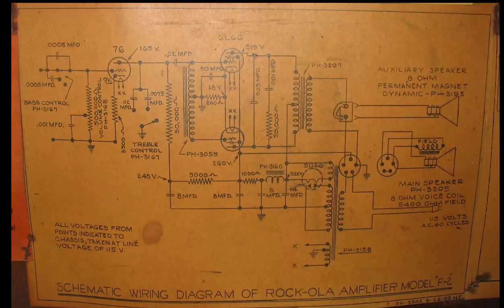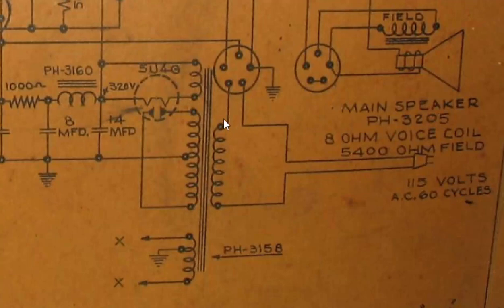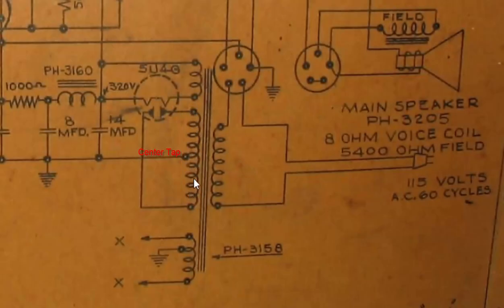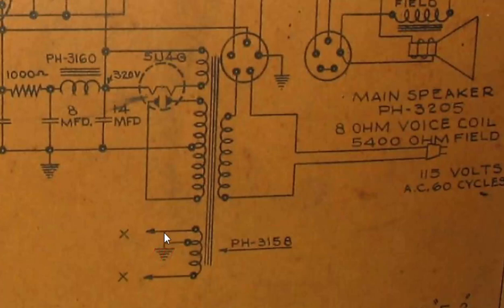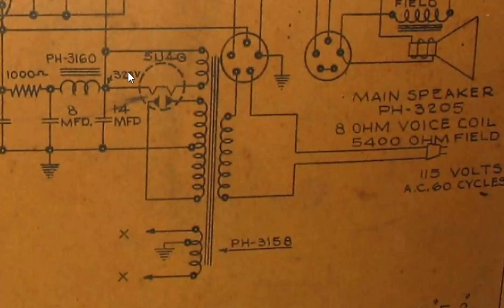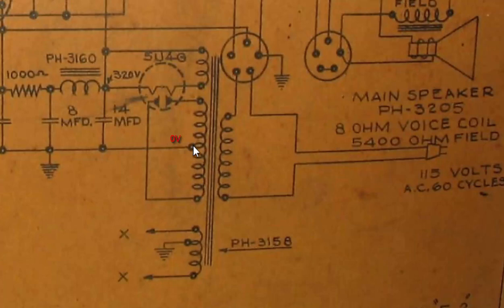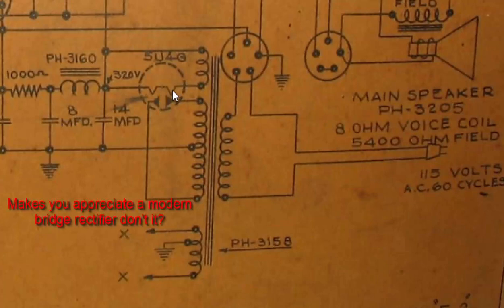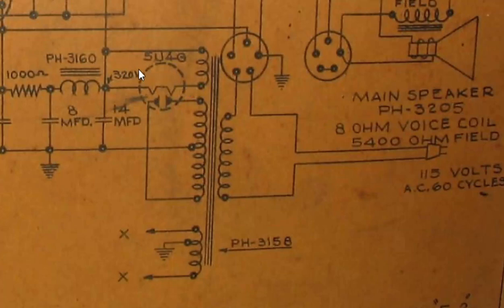Vacuum Tube Amplifier- Part 1: Power Supply 5U4G rectifier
The power supply in this 1939 vacuum tube amplifier is a text book example of a 5U4G rectifier.  This video is part 1 of working our way through the schematic, and walks through the  filament supply and the amplifier rectifier circuit.   It is worth considering just how much effort it takes to make a full-wave rectifier using vacuum tubes.

There are not many pre-war rock-ola jukeboxes around anymore, if you have one you may want to consider registering the serial number to one of the historic jukebox sites.  Rock ola started making jukeboxes in 1937 so there are just the '37 - '41 models before their production was interrupted for the war effort.  Ads from 1945 billboard magazine show these were selling used for $250 at that time and by 1965 when we purchased this one they were selling for $25.  so it isn't as if these were highly coveted.

Anyone wondering why the thermionic power supplies are so nice and toasty, the 5U4G has a maximum current in each plate of 800ma and a voltage drop at 225ma of 50 volts-- 10W loss!